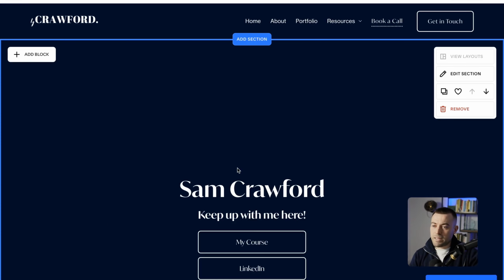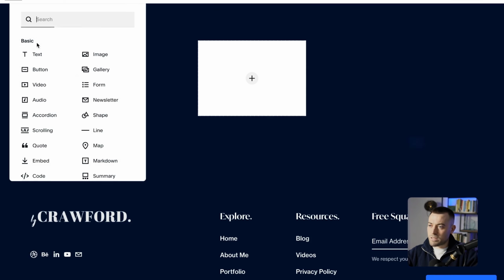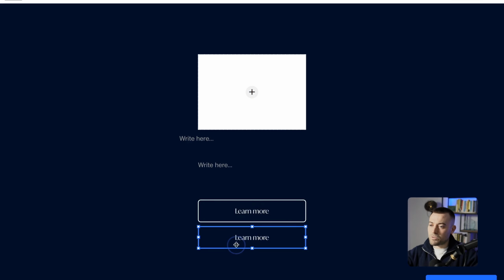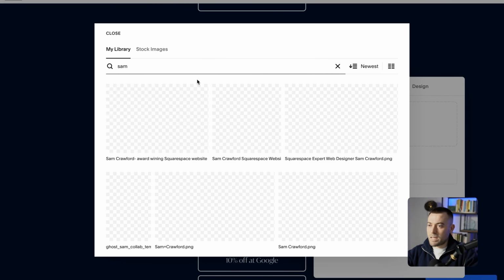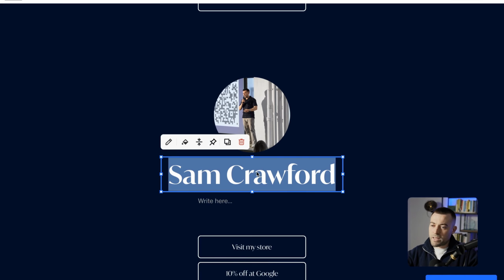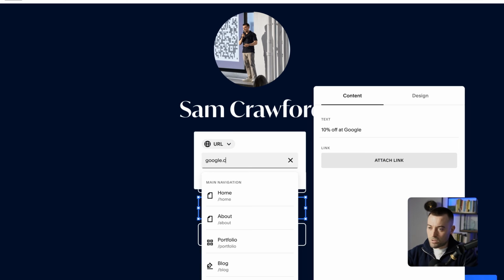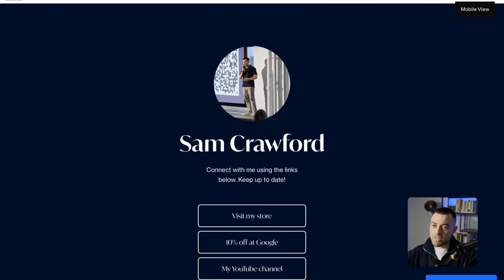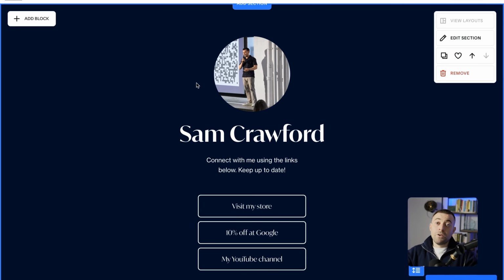Create an Instagram 'Link In Bio' Page on Squarespace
Timestamps:
00:00 Introduction to Instagram Bio Links
00:40 Setting Up Your Instagram Landing Page on Squarespace
00:52 Live Demonstration: Creating the Landing Page
01:47 Building the Page: Step-by-Step Guide
03:17 Customizing Your Page Elements
04:53 Final Adjustments and Mobile Optimization
05:37 Next Steps